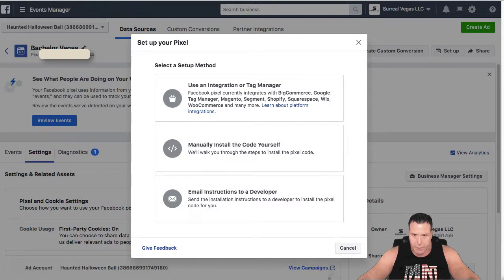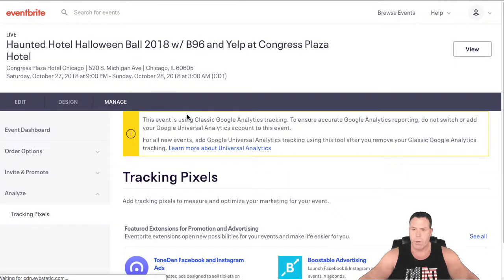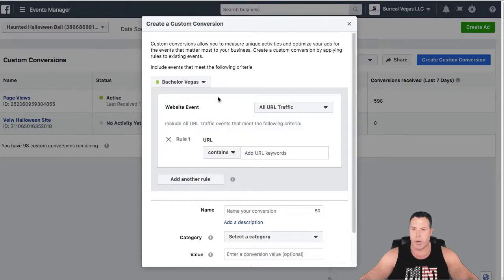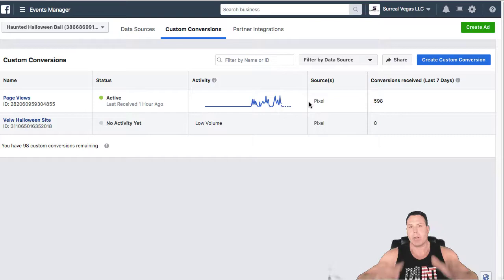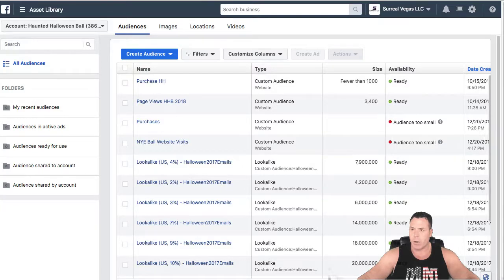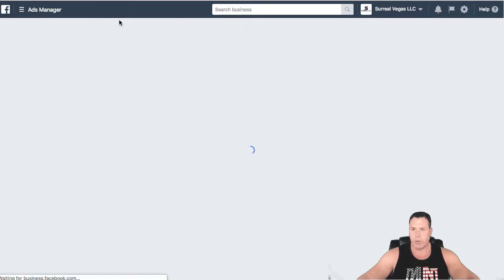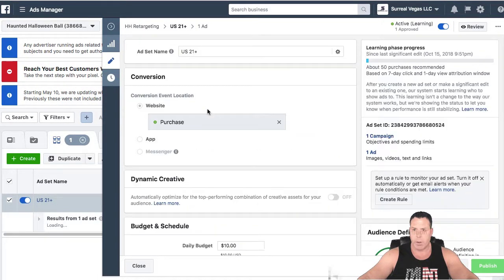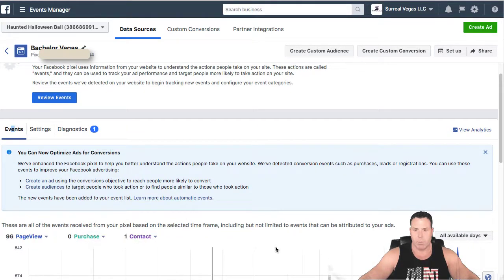Facebook Retargeting Tutorial, Installing the Pixel in Eventbright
Here is a step by step Tutorial on How to Set up the Facebook Pixel and the track "View Content" on a Web Site and the track purchases of a ticket on Eventbright.

After a person has viewed the site I will show you how to retargeting them on Facebook and exclude the people that have purchased already

This 10 min demo will be all you need to get your event rocking one social media and eventbright!!